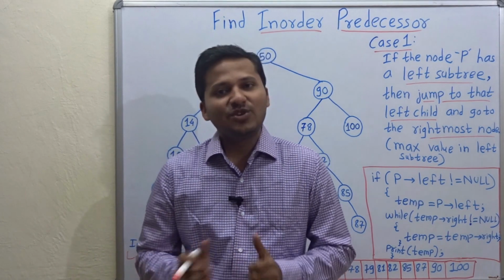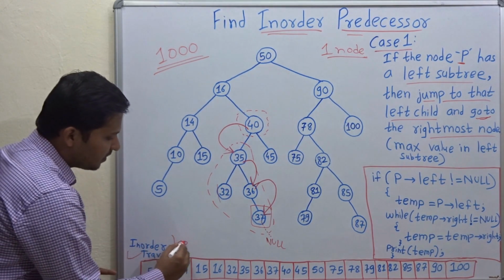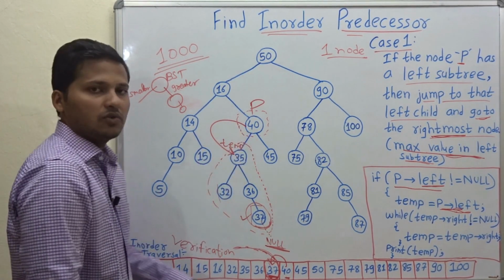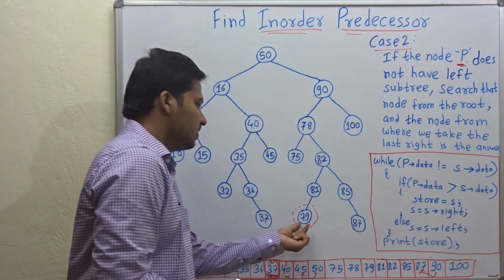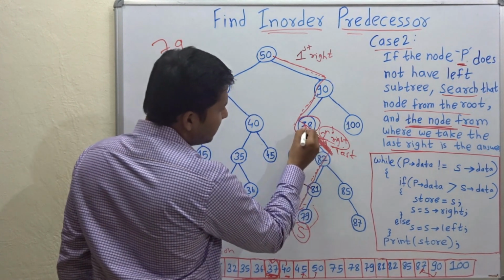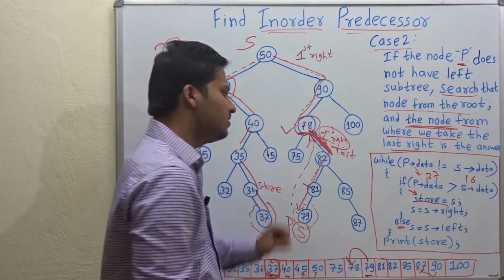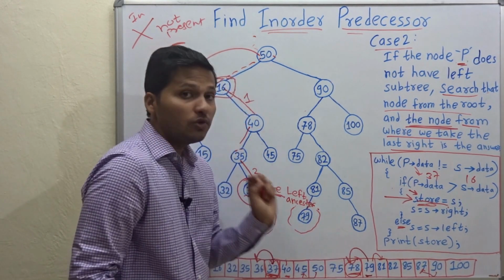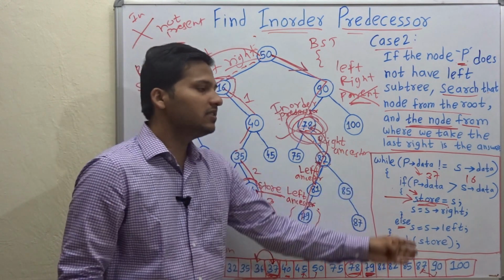INORDER PREDECESSOR in Binary Search Tree